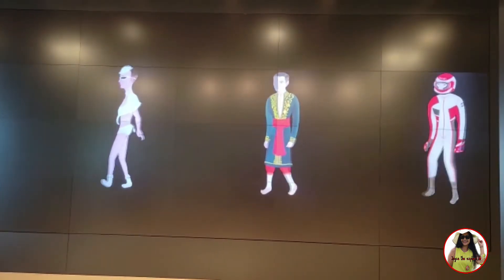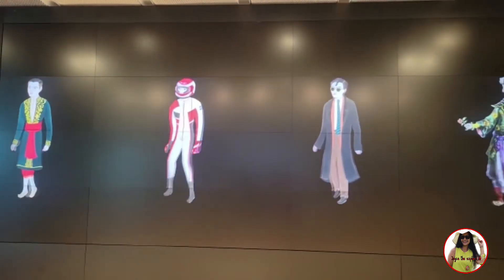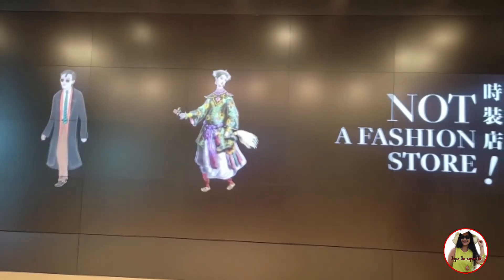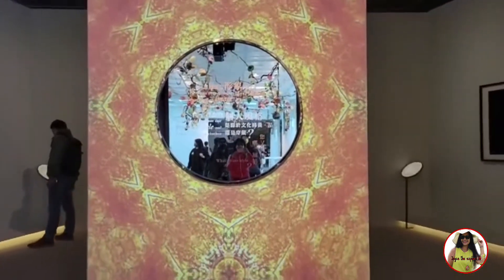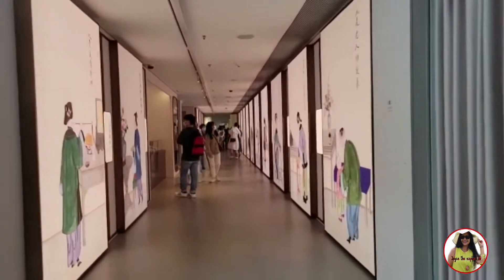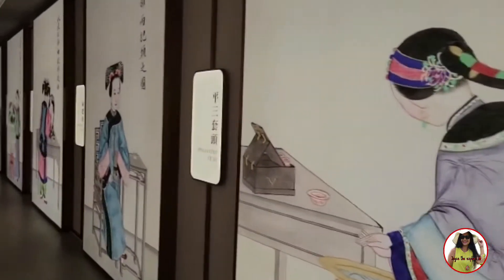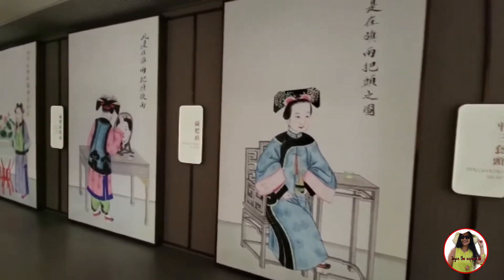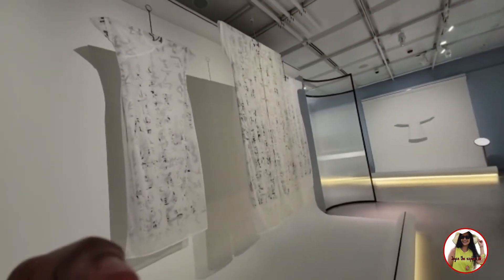EXPLORE your SELF @ Hongkong MUSEUM OF ART (HKMoA) Tsim Sha Tsui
Hong Kong Museum of Art (HKMoA) is the first and main art museum of Hong Kong, located in Salisbury Road, Tsim Sha Tsui. It is managed by the Leisure and Cultural Services Department of the Hong Kong Government. HKMoA has an art collection of over 17,000 items. Admission is free for permanent exhibitions.[1] Its rival is the non-government-managed Hong Kong Arts Centre. These two museums are considered to be the top two art museums in Hong Kong that dictate the discourse of art in Hong Kong.[2][3]

____________Disclaimer__________
Credits to the certain owner

allowans is made for “fair use” for purposes such as critism, comment, news reporting, teaching, scholarship, education and research , fair use is a use permitted by copyright statue that might otherwise be infringing.